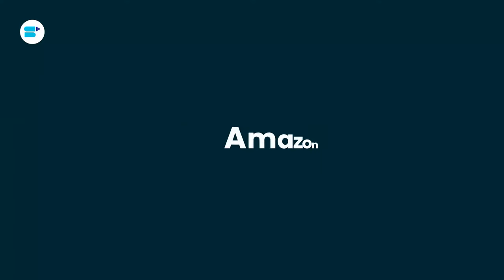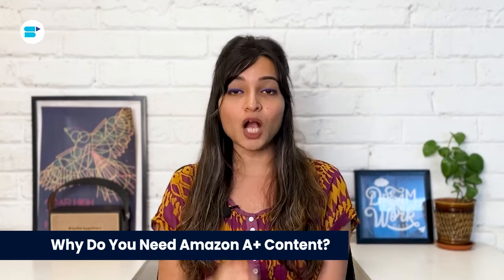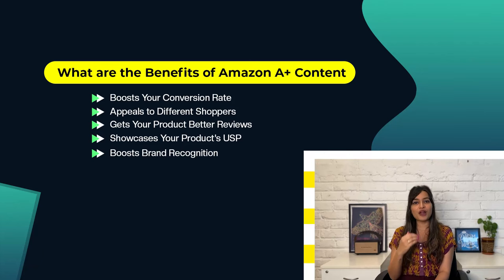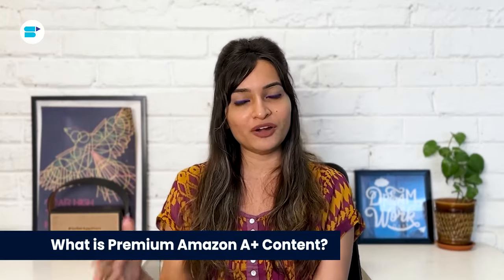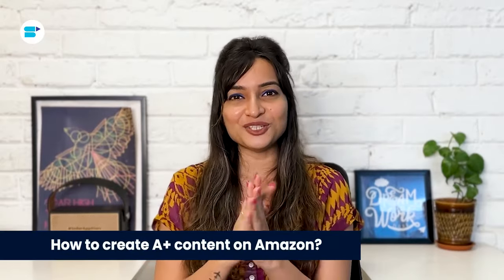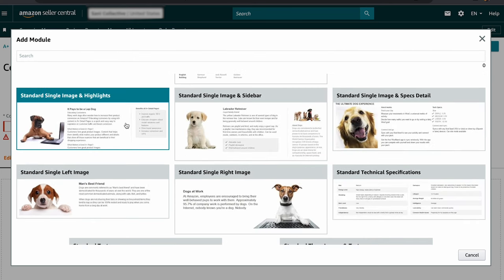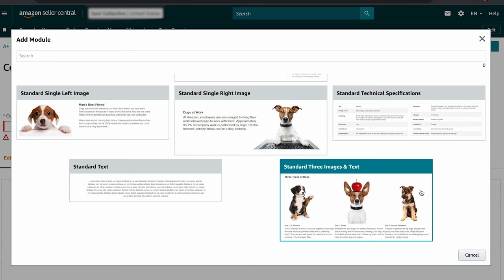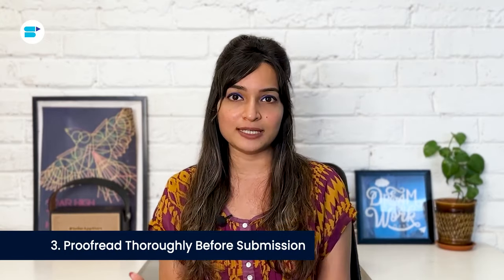Amazon A+ Content: Complete Guide to Boost Your Conversions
What is Amazon A+ Content? and how to create A+ content on Amazon? This in-depth Amazon A+ Content guide will take you through the step-by-step process of creating the best A+ content on Amazon for your listings!✅

A+ Content on Amazon is an essential feature for registered brand owners on the Amazon platform, providing a valuable opportunity to enhance product listings with engaging multimedia elements. This goes beyond the standard product descriptions and images. It's a tool that allows sellers to showcase their products uniquely. By following Amazon A+ Content guidelines and Amazon A+ content modules, sellers can create visually appealing pages that stand out. Looking for examples of Amazon A+ Content? This feature allows brands to effectively communicate their unique selling points, share compelling stories, and break down complex product features. Ultimately, incorporating Amazon A+ Content into product listings can significantly improve the shopping experience, foster customer trust, and boost conversion rates.

To solve all your problems and answer all of your questions, in this video Ankita Patil, Product, Evangelist at SellerApp takes deep dive into What is Amazon A+ Content?, Why Do You Need Amazon A+ Content?, What are the Benefits of Amazon A+ Content, Who Can Use Amazon A+ Content?, What is Premium Amazon A+ Content?, Where Does Amazon Premium A+ Content Appear? Amazon A+ content examples, How Much Does Amazon A+ Content Cost?, How to create A+ content on Amazon?, How to test Amazon A+ Content?, Amazon A+ Content Best Practices. So, make sure you watch the video till the end!

Timestamps:

-Introduction: 0:00
-What is Amazon A+ Content?: 1:11
-Why Do You Need Amazon A+ Content?: 2:36
-What are the Benefits of Amazon A+ Content: 3:53
-Who Can Use Amazon A+ Content?: 9:31
-What is Premium Amazon A+ Content?: 10:05
-Where Does Amazon Premium A+ Content Appear?: 10:21
-How Much Does Amazon A+ Content Cost?: 12:34
-How to create A+ content on Amazon?: 13:23
-How to test Amazon A+ Content?: 18:19
-Amazon A+ Content Best Practices: 20:41

Frequently Asked Questions:

🔷How can I create Amazon A+ Content?

To create Amazon A+ Content, you can follow a straightforward process. First, ensure that you are a registered brand owner on Amazon. Then, navigate to the A+ Content Manager in your Seller Central account. Choose from the available modules, adhere to Amazon's guidelines, and design visually appealing pages to showcase your brand and products.

🔷 How does Amazon A+ Content benefit sellers?

Amazon A+ Content offers several benefits to sellers, including the ability to differentiate their brand, improve the shopping experience for customers, and increase conversion rates. By effectively showcasing product features and brand stories, sellers can build trust and stand out in the competitive marketplace